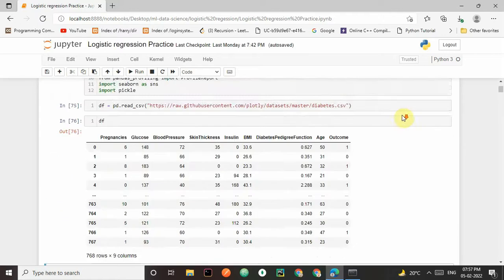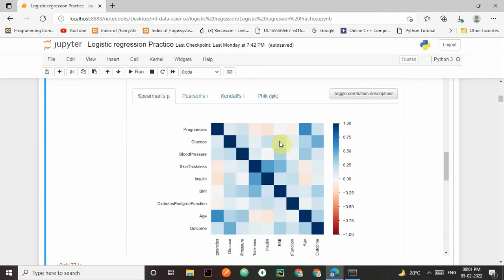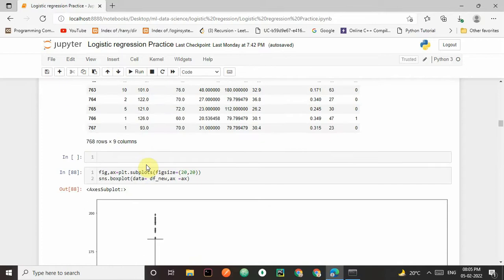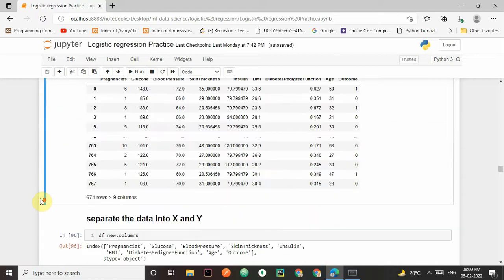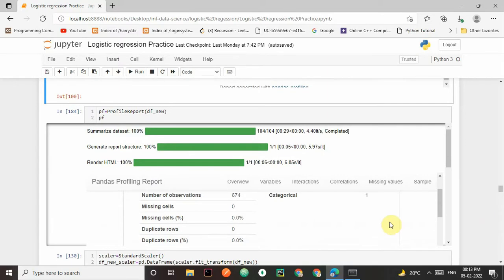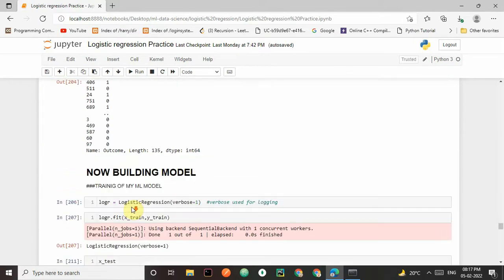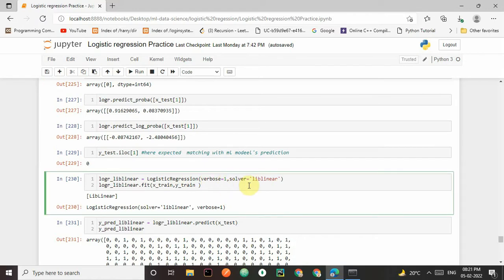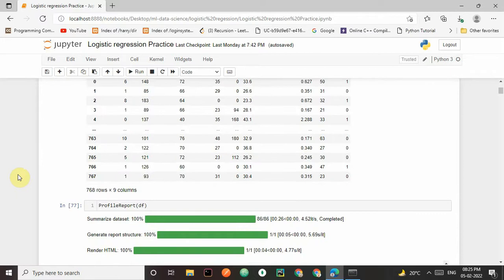diabetes prediction using Logistic regression